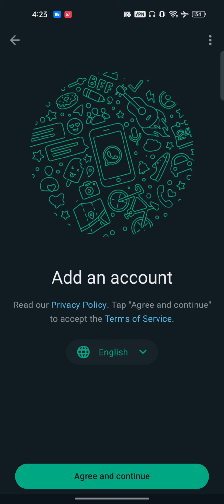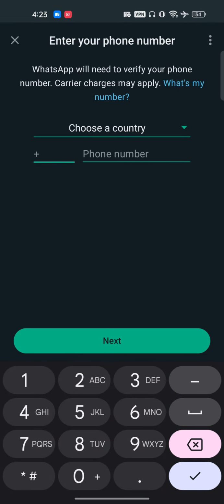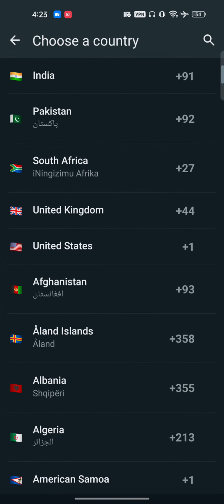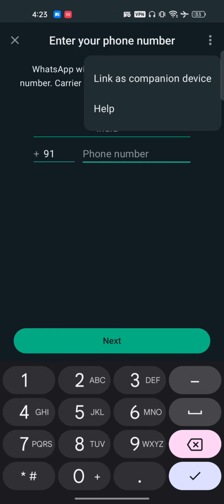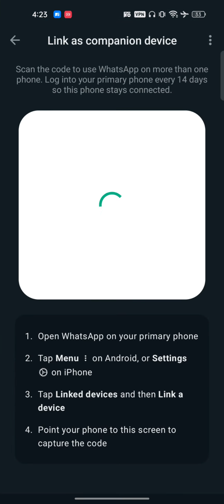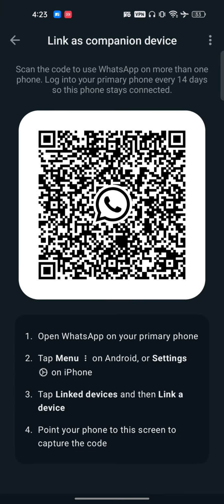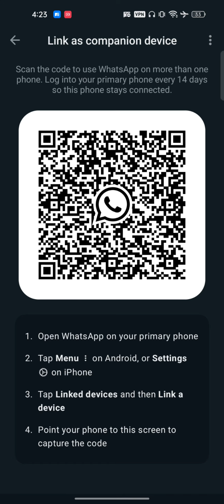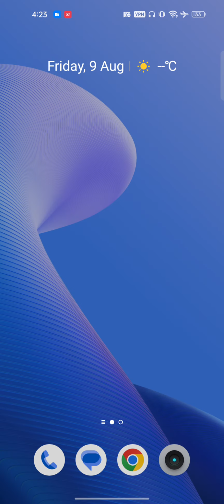How to Login in WhatsApp Without Verification Code !